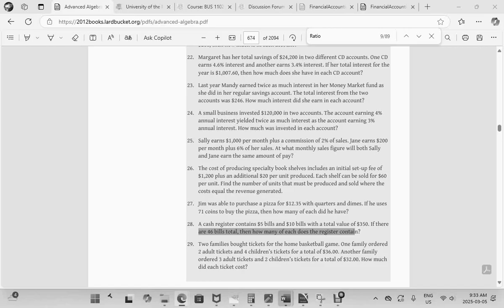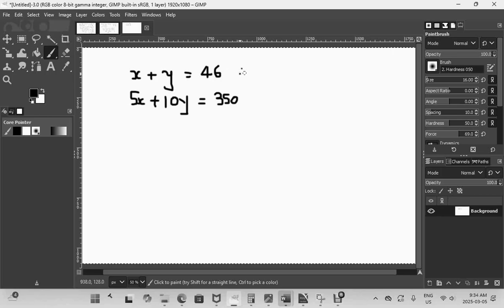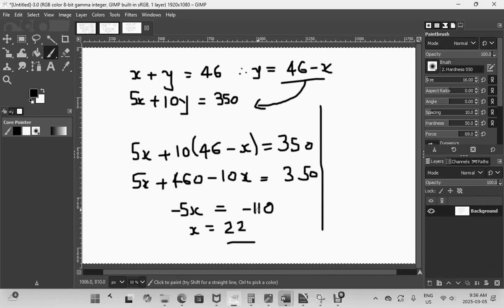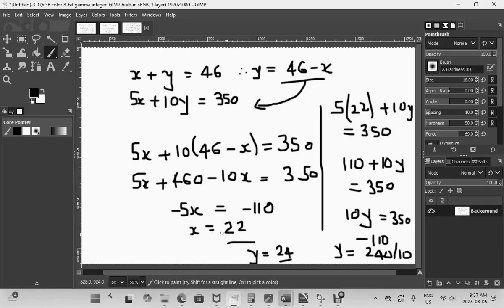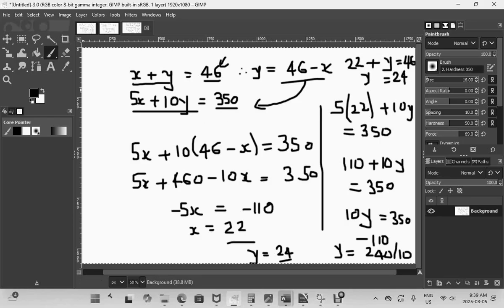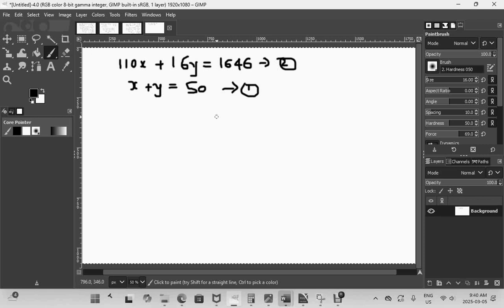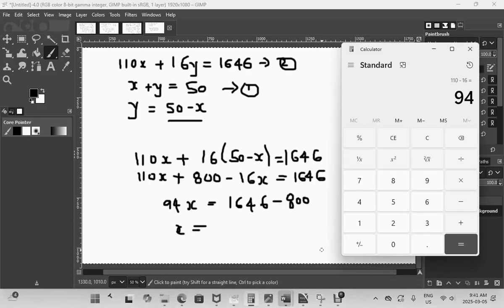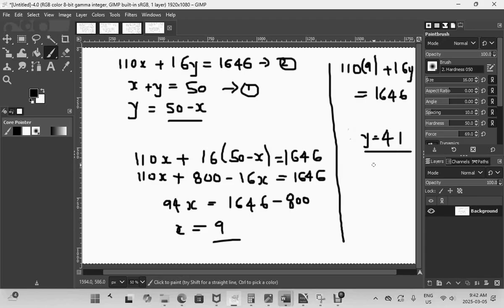Technical Math: Word Problems